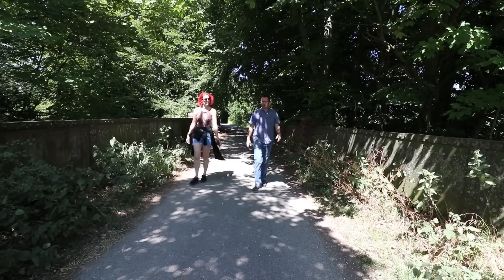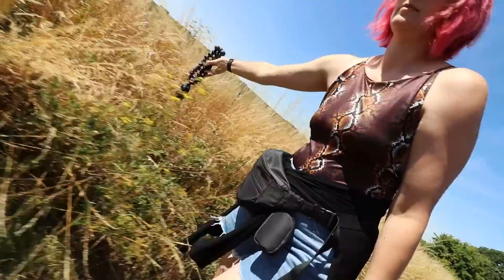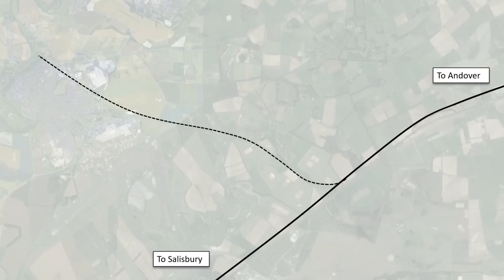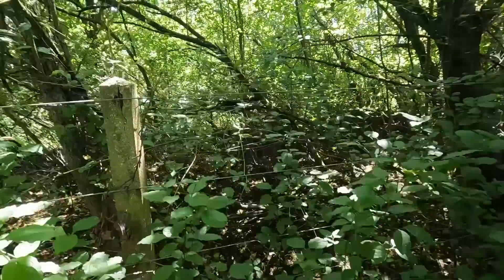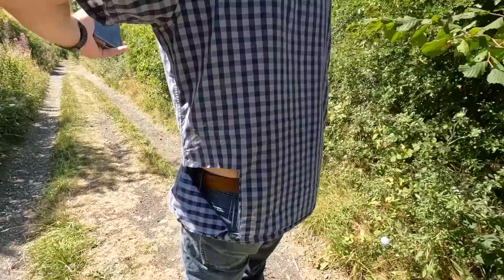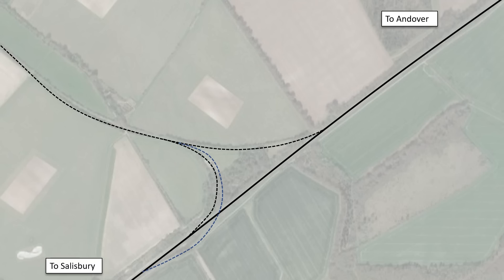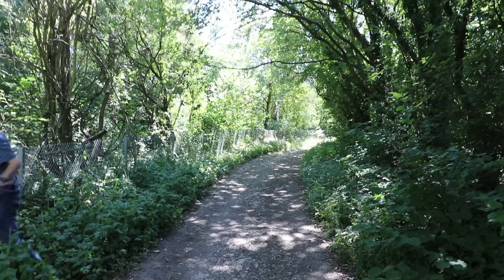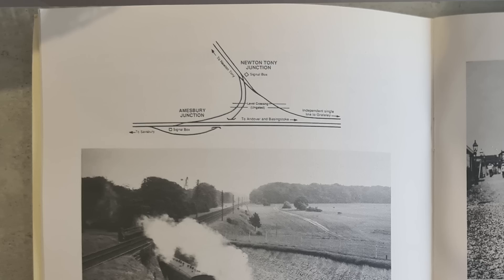Did Amesbury have a Tunnel?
Join Paul and Rebecca this week as they try and find a Tunnel that eluded them 4 years ago. was there a tunnel here??